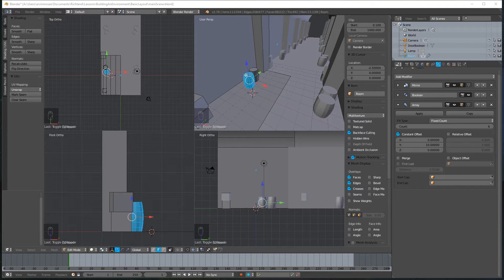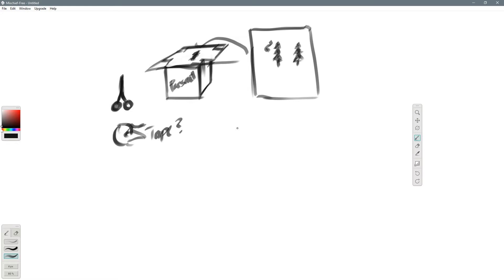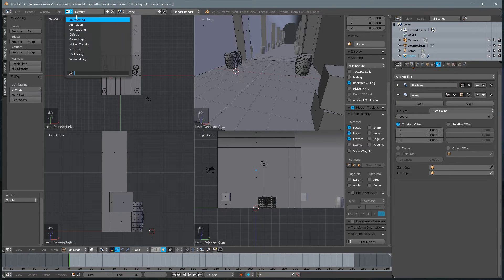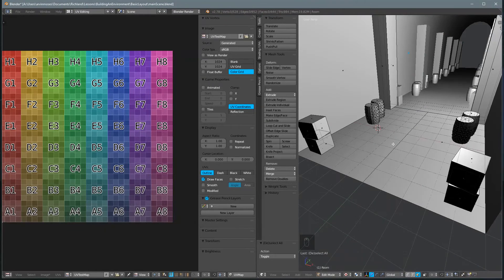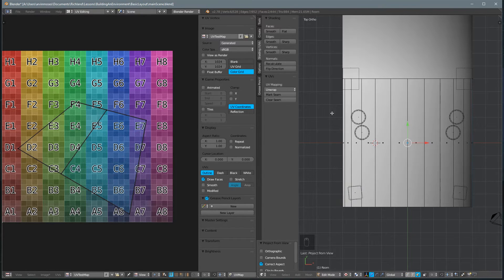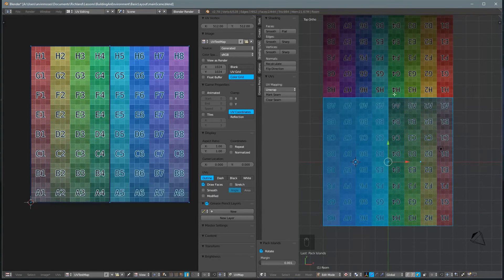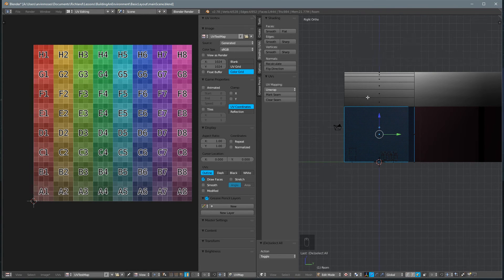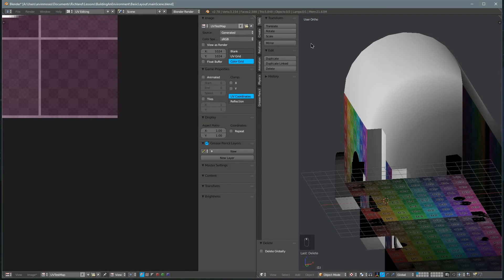Creating a Unity Game Environment in Blender Part 4: UVPart1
This series goes over the basic methods for doing an environment layout in Blender 3D for creating a realtime game environment to use in Unity.  In this lesson we go over basic UV methods in Blender using project from view for the wall and floor